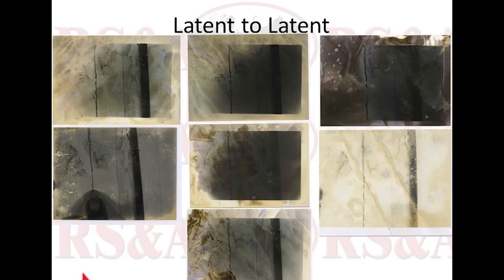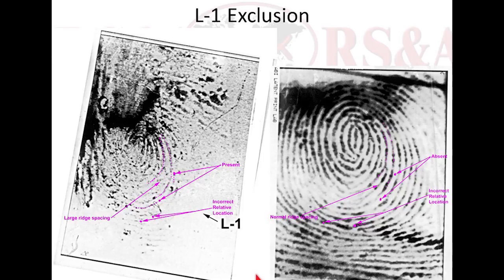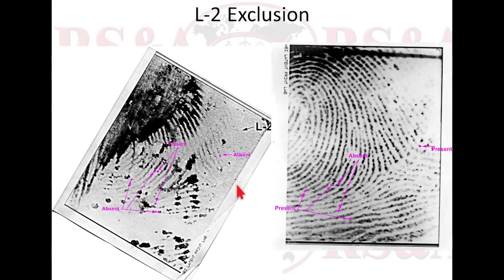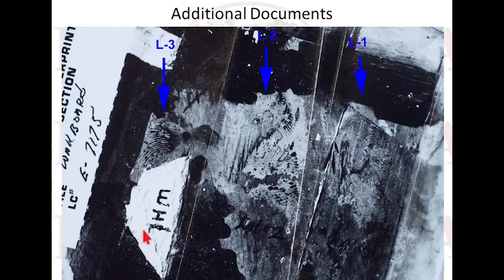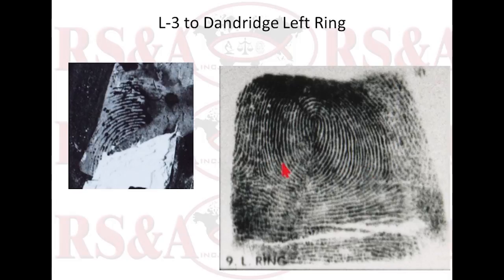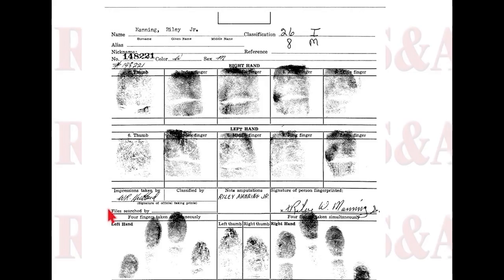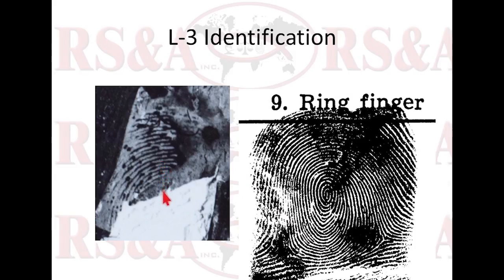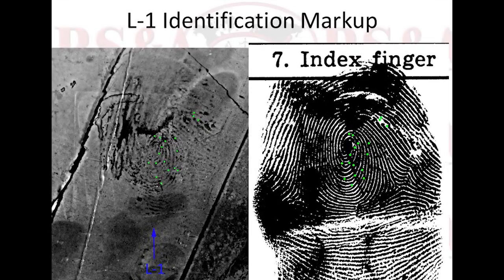Double Loop Podcast - Extra Episode - Dandridge Comparisons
Glenn Langenburg and Eric Ray from the Double Loop Podcast continue their interview with Matt Marvin about the erroneous identifications and eventual exoneration of Beniah Alton Dandridge. This video goes through an in-depth and technical review of the latent prints, the errors, the exclusions to Dandridge, and the eventual identifications to the victim's son (who discovered the body).